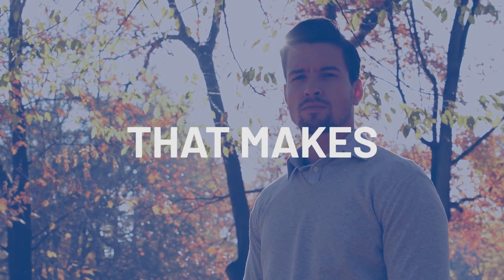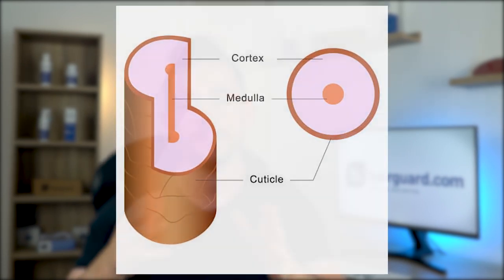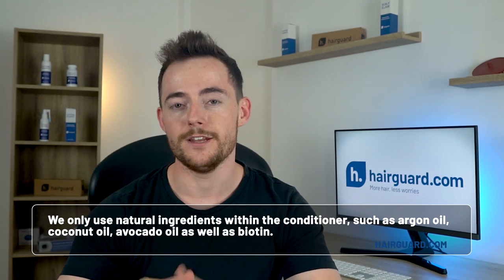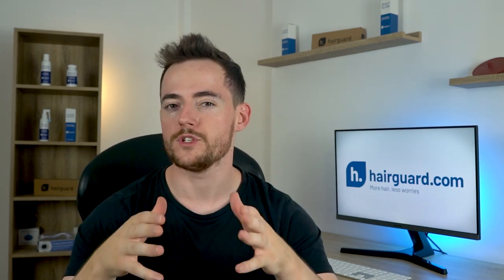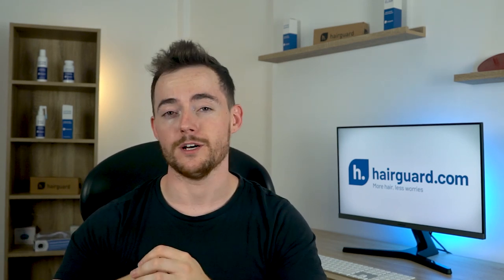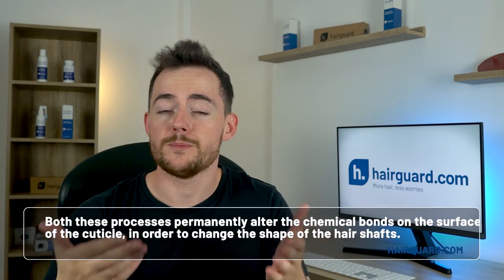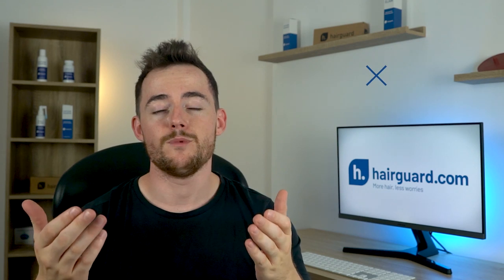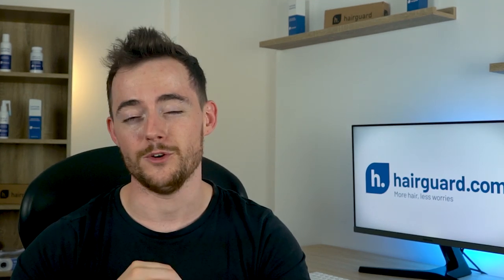What is Healthy Hair? PLUS 7 TIPS to Get It Back!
In today's video we'll be discussing the factors that make up healthy hair and how you can get your healthy hair back using your knowledge of them.

📌0:00 - Intro
📌1:36 - Basic anatomy of hair
📌2:18 - Breaking down healthy hair
📌6:18 - Changes with age
📌7:21 - Life style factors
📌8:05 - Hair dyes
📌9:22 - Permanent styling
📌9:50 - Hair treatments
📌10:24 - Excessive shampooing
📌11:46 - Excessive brushing
📌12:11 - Smoking
📌12:50 - Excessive weight
📌13:24 - The healthy hair formula

Transcript:

Have you ever wondered exactly what it is that makes for amazing hair?

The rich, luscious hair you see in shampoo commercials?

Can we break it down? Can we quantify it?

And the million dollar question – if you no longer have this kind of hair, can you get it back?

I’ll tell you now: you sure can.
Guys today’s video is not your typical e-how fluff piece.

We’ve looked at the science, we’ve done the homework for you, and it’s all coming right up.

You’re not gonna wanna miss this one.

So guys most of our videos are on some aspect of male baldness.

But today’s video is a bit broader. And it will be of interest to everyone. Male or female, hair loss or no hair loss.

Our topic is healthy hair.

Hair that is healthy, looks gorgeous, makes you feel young, attractive and confident.

We’re going to look at the specific parameters that make for an attractive head of hair.

How they can be broken down and quantified.

And at the end we’ll give you the most practical and real advice for regaining your healthy hair

Hair anatomy.

Now, to understand the basics of healthy hair, we need to briefly go over the anatomy of the hair shaft.

The hair shaft is the visible part of the hair.

The part that has grown out of the underlying follicle and now protrudes through the scalp. It’s basically what you call “hair”.

So a single hair shaft is made up of three layers.

Starting from the outside and working our way to the core, these are the cuticles, the cortex,  and finally the medulla.

The cuticle is a layer of overlapping cells, arranged a bit like fish scales. And it’s critical to the appearance of your hair – we’ll come to this shortly.

Underneath the cuticle is the cortex, which makes up most of the mass of the hair shaft.

And the central, inner core of the hair shaft is the medulla.

Breaking down healthy hair

So guys there are objective, definable factors that make up healthy hair.

And the three most important ones are a) the shine or “luster” of the hair b) its body or volume, and c) the extent to which the hair has been damaged by being over-washed, treated and abused every day, a process called “weathering”.

Let’s break these down.

Now the degree to which a hair shaft shines is simply a measure of how well it reflects light.

A lot of light reflecting off the surface of the shaft gives the shine.

Next time you see an advertisement for a shampoo or conditioner notice how shiny and reflective the model’s hair is.

The cuticles covering the hair shaft are critical to the hair’s shine.

Remember we said cuticles look a bit like fish scales covering the hair shaft?